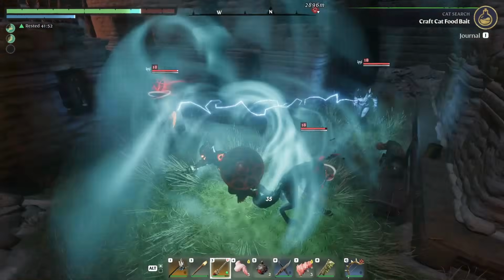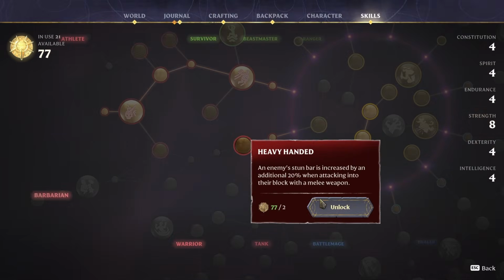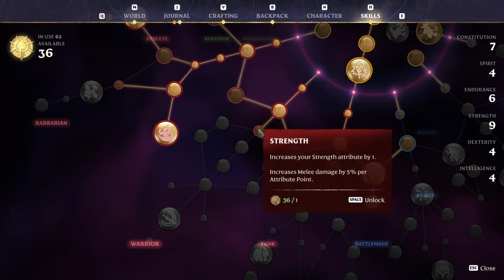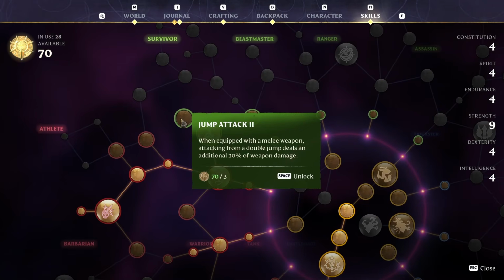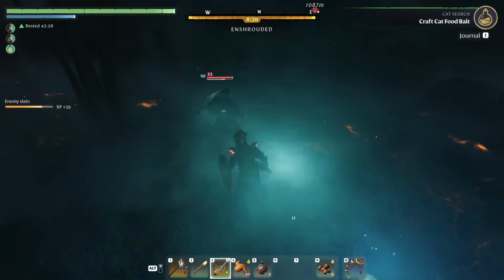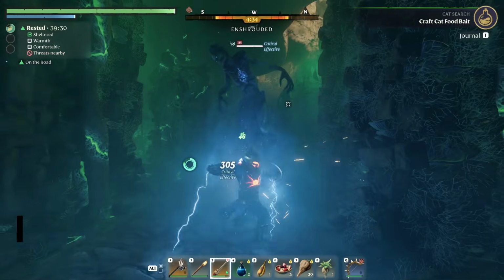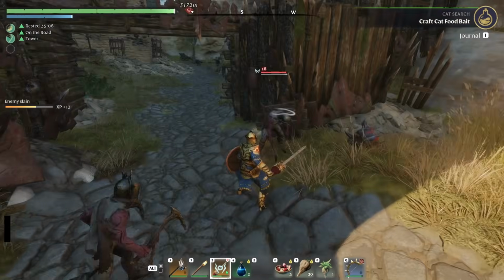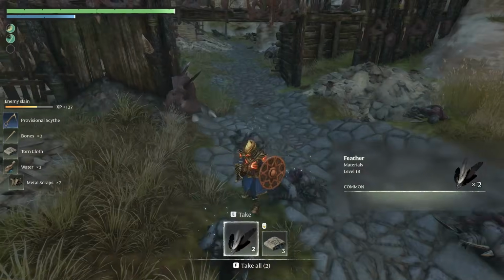How To Play As An Untouchable Gladiator In Enshrouded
The Parry System in Enshrouded is fantastically simple. block the attack with a parry and reap a reward. But can you build an entire gladiator playstyle around blocking each and every attack?

0:00 Shields Up
0:40 The Concept
2:13 The Skill Tree
5:05 The Gear
6:40 The Consumables
7:24 The Execution
9:49 Phantom Assassin Build

Hey there Youtube I am the Caffeinated Dad! Grab a cup and listen in!